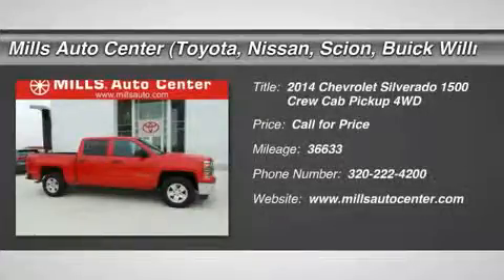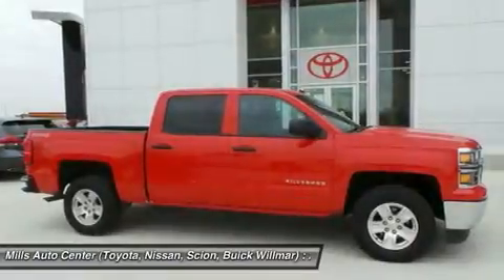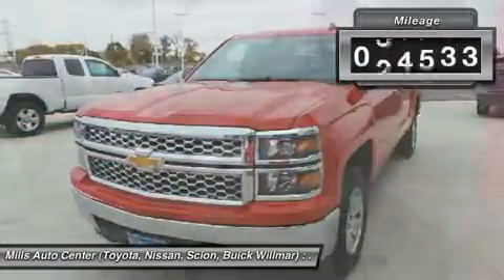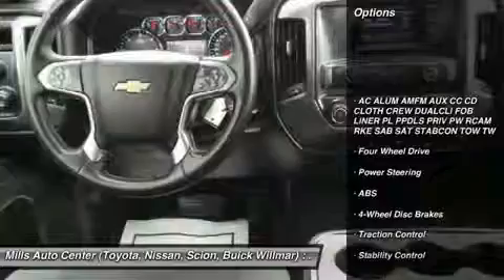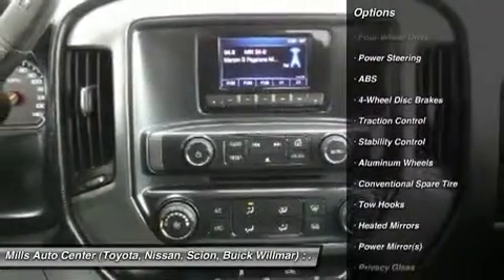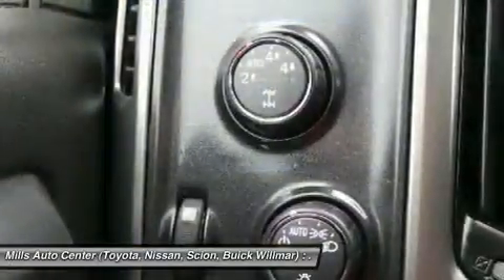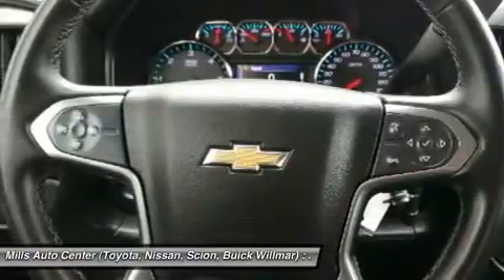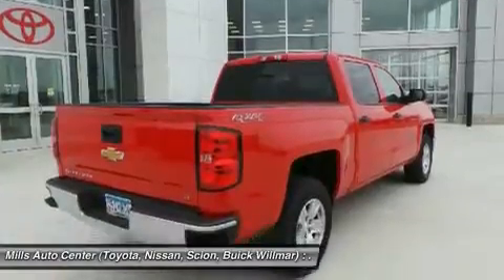2014 Chevrolet Silverado 1500 4U150040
2014 CHEVROLET SILVERADO 1500 Willmar, MN
Stock# 4U150040

2000 S. 1st Street

*New Arrival* *Value Priced Below Market* *Bluetooth* *Satellite Radio* *Keyless Entry* Oil Changed *This 2014 Chevrolet Silverado 1500 LT has a sharp Salsa exterior and a super clean Gray interior!* *Automatic* *HD Radio* *Popular Color* *Call Dealer to confirm availability, and schedule a hassle free Test Drive.* * All of our vehicles are researched and priced regularly using LIVE MARKET PRICING TECHNOLOGY to ensure that you always receive the best overall market value.